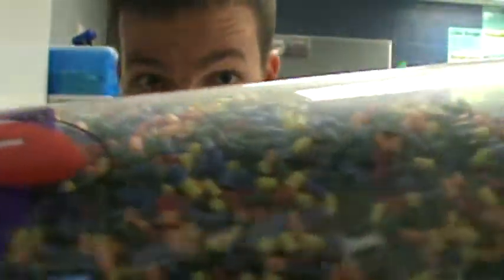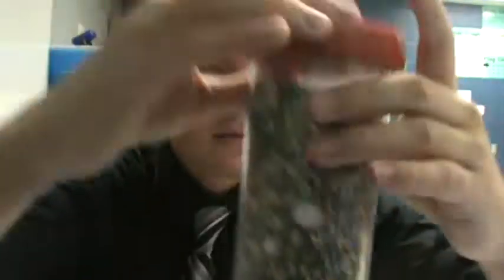Schmidt Mini Lesson 1 Describing Matter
This is the first of hopefully many Mini Lessons...I want to give my kids an opportunity to gather some knowledge outside of the classroom and utilize technology to learn.